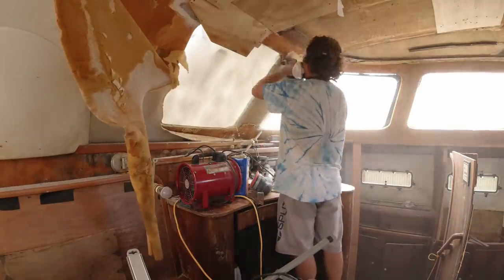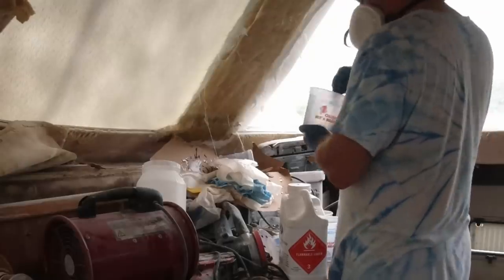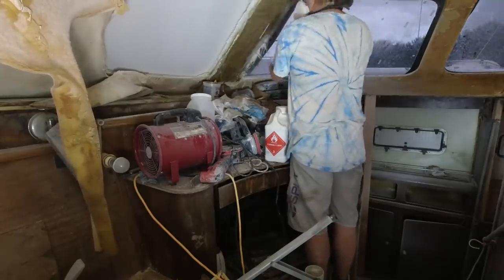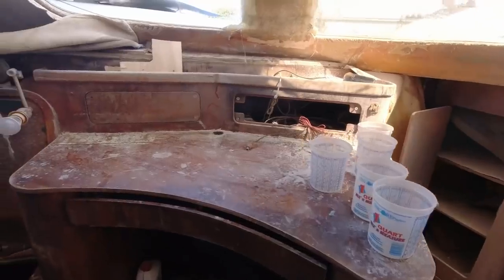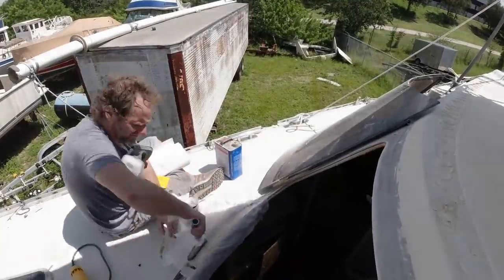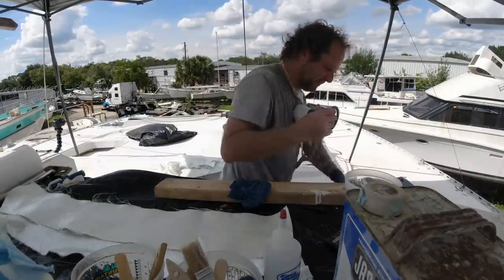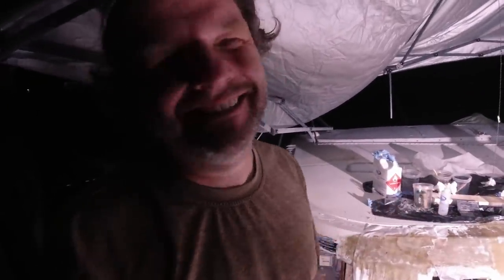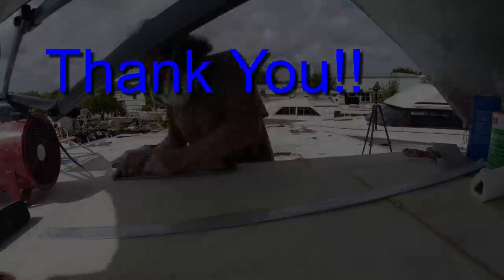9 Big Mistake!! Salvage Catamaran Fiberglass Repair.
Lot's of time-lapse boat work this week!! Special guest clip from  @boatworkstoday    Be sure to check out all of Andy's awesome educational videos, that's where I learned a bunch of the stuff I know. I'm a big fan of @ParlayRevival  and I was super sad to hear about the issues with their boat. Collin is a great guy and very resourceful, I'm sure he'll get it fixed better than new and sailing to the south pacific in no time. Stay positive - keep the dream alive!!

Sorry the video on Resin is going to be next week. I didn't have time to make it right. I've got some cool ideas for it, so it will be worth the wait. Next week I also have something to share that may save some of you money that are doing a fiberglass project too. It has to do with @FiberglassFlorida

Someday I hope to join them and sail the world, but I still have a lot of work to do. I'm going to try to post pictures on my Instagram everyday I work on the boat to show updates, so be sure to check it out

I'm putting some Amazon affiliate links to some of the stuff I'm using that I've been happy with, I'm not just putting random links, this is only the stuff that I've bought and I like. If I don't like it I'm not putting links. It seems you can't trust Amazon reviews anymore, so this is stuff that I'm using

The Flap discs I bought. Great deal at less than $1 each.

The grinder I bought - cheap but works well.

My sander, is supposed to compete with Festool, but a lot cheaper, but still not cheap. I think it's worth it if you have a lot of sanding to do.

I've been happy with the Gator sandpaper disc I bought (The Tigershark Gold I bought seem to be junk, so I'm not putting a link to those )

This is the laser level I bought. It's come in super handy and it's a decent price for a 3x360.

If you need a lot of mixing cups, this is a good deal(at least when I ordered them) for 100 of them.